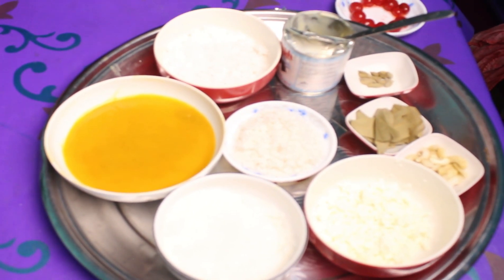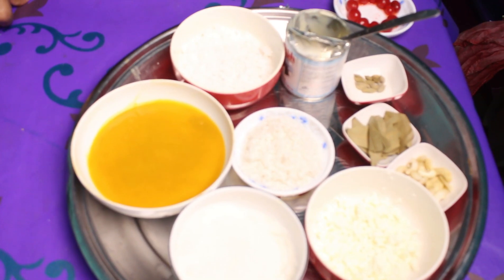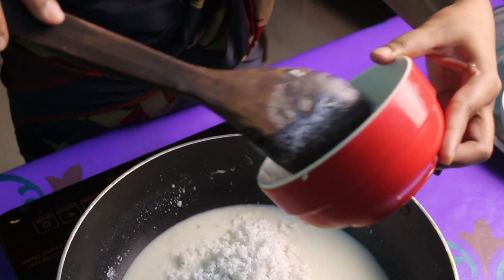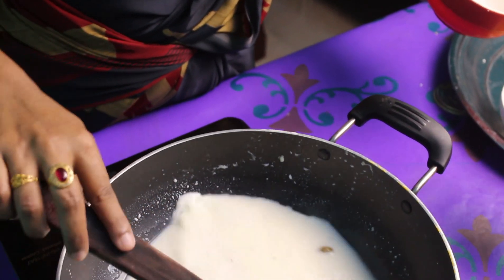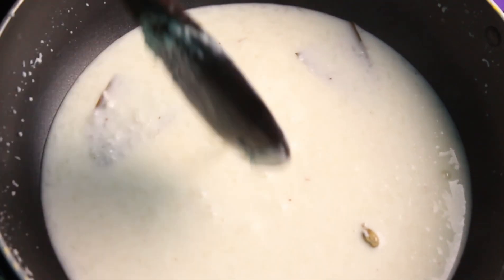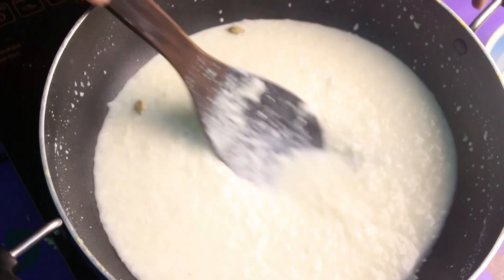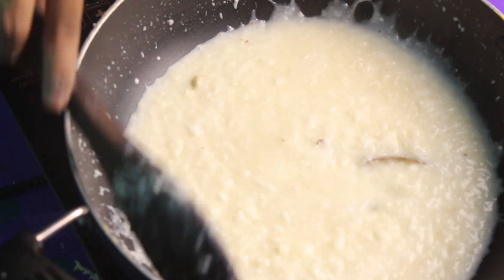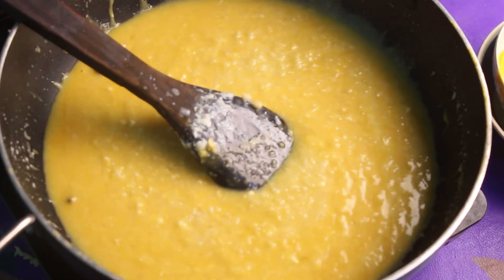পাকা আম ছানার ক্ষীর/পায়েস || PAKA AMER KHIR || Mango Payesh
আম ছানার ক্ষীর

উপকরণ

১। পাকা আম তিনটি
২। এক কাপ চিনি
৩। ছানা হাফ কাপ
৪। পোলার চাল এক মুষ্ঠি
৫। একটি নাড়িকেল অধেক কোরা
৬। কাজু বাদাম কয়েকটি
৭। তেজ পাতা দুইটি
৮। কোটার দুধ হাফ কাপ
৯। তরল দুধ ৫০০ গ্রাম